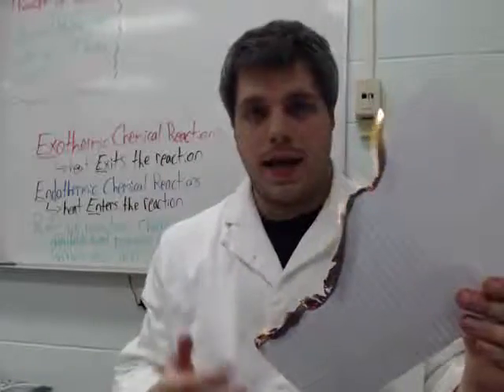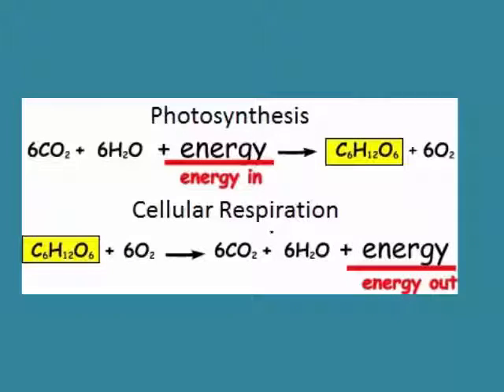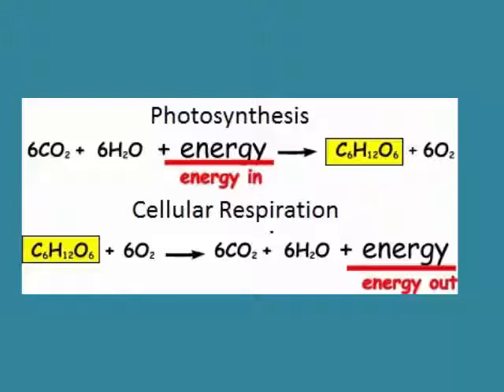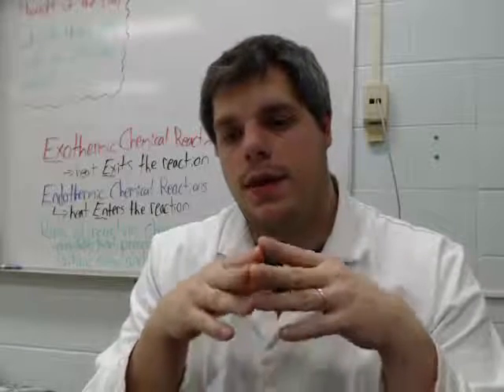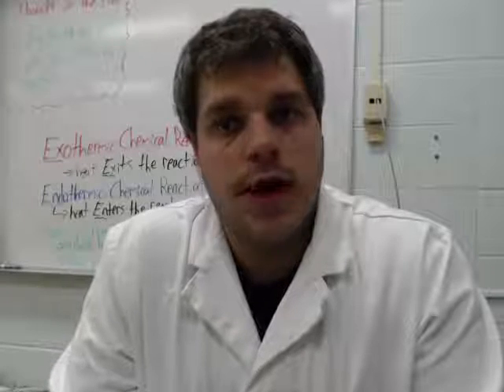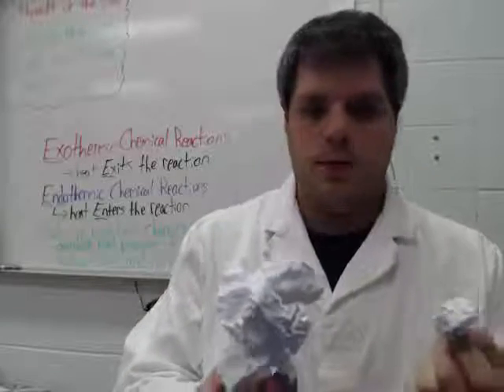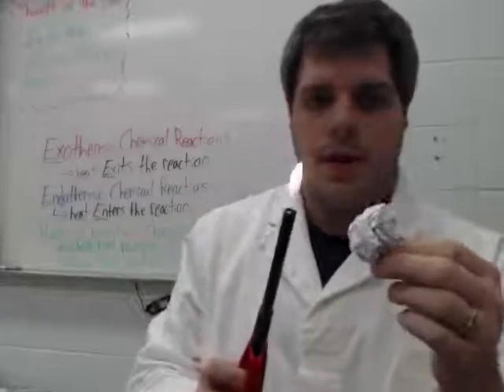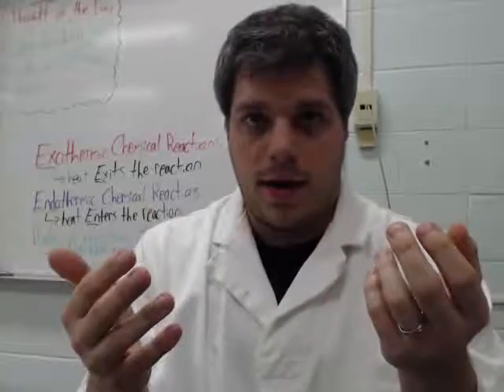Unit 2 - Lesson 4 - Reaction Rate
Exothermic and endothermic chemical reactions are examined to segue into the concept of reaction rate. Four ways that reaction rate are affected are explored - concentration, surface area, catalysts, and addition of heat.